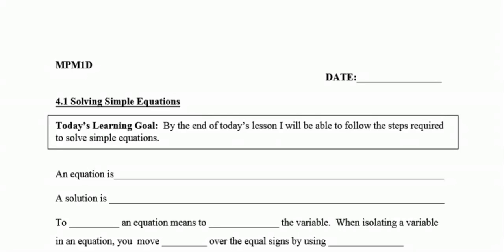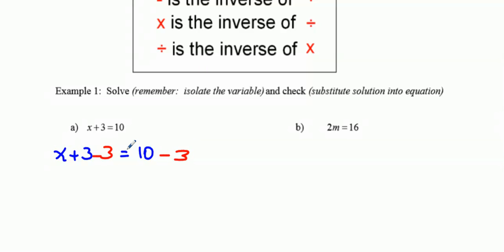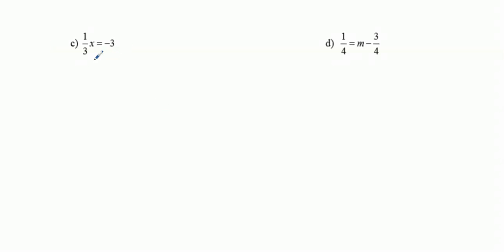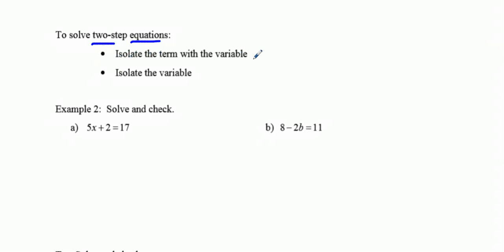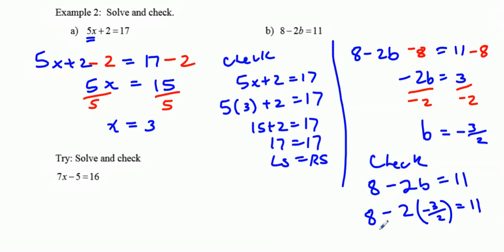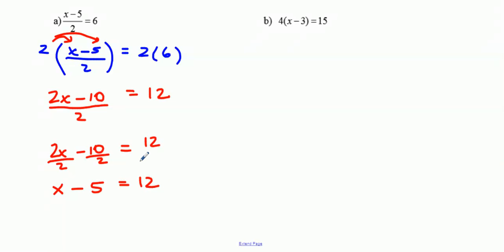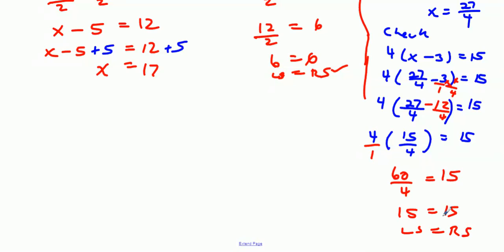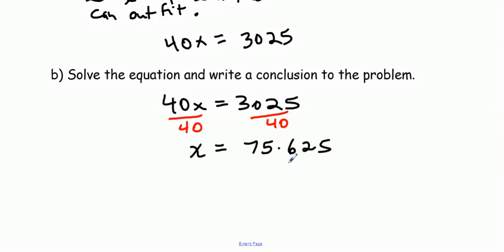4 1 Solving Simple Equations